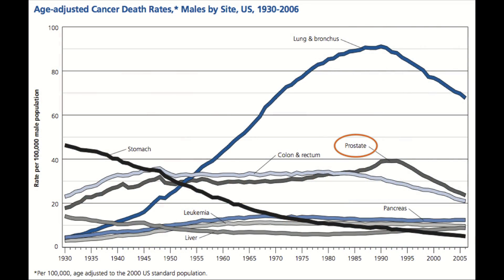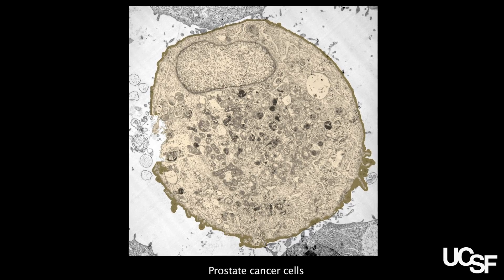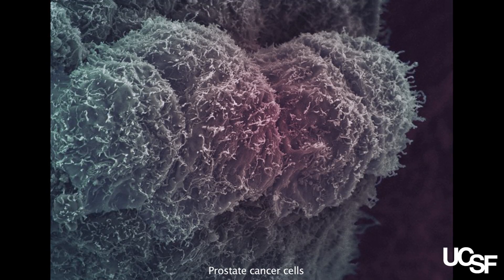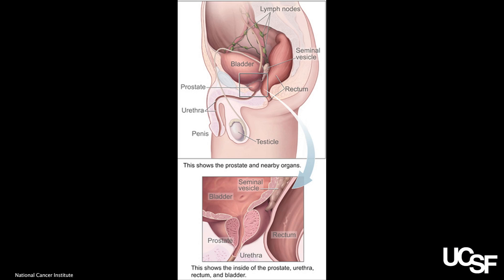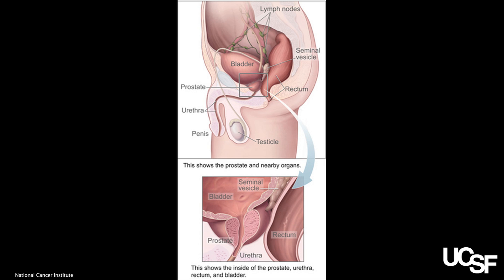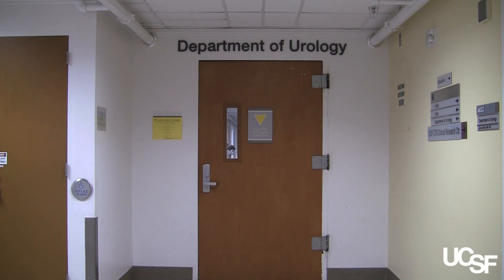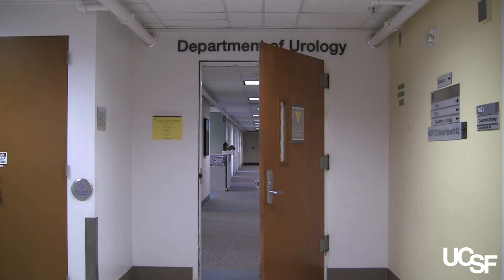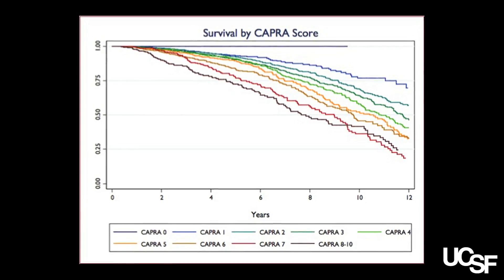Rethinking Prostate Cancer at UCSF with Matthew Cooperberg, MD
In the era of prostate cancer screening, mortality rates have fallen 40 percent. The price of that has been over-diagnosis and over-treatment, something the current health care system cannot sustain. One of the major goals of Cooperberg's research is to develop better risk assessment tools and instruments that can give the patient and doctor more confidence that the patient's cancer will not progress.